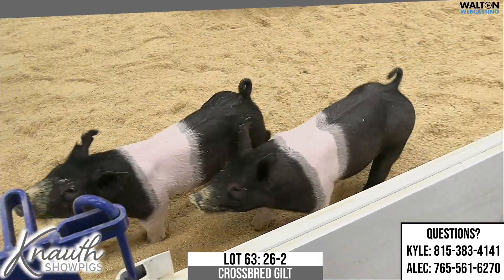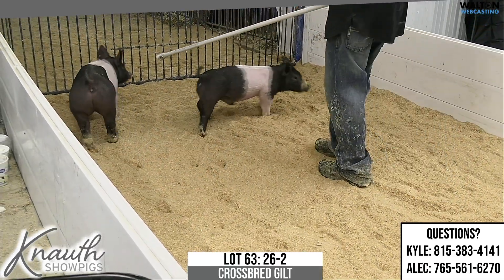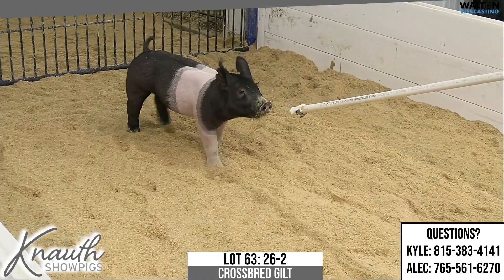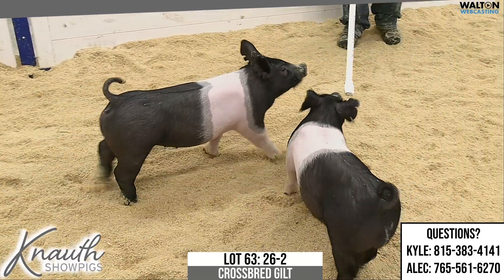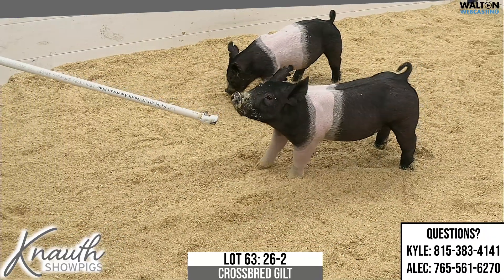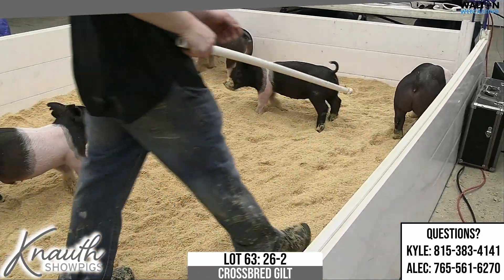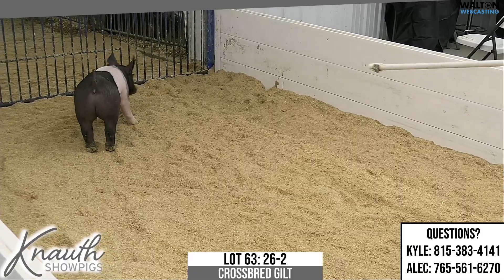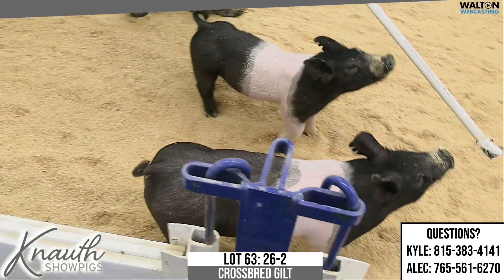Knauth Showpigs - Jan 17th 2023 Sale - Lot 63 - EN 26-2